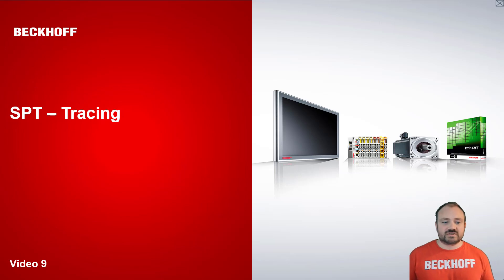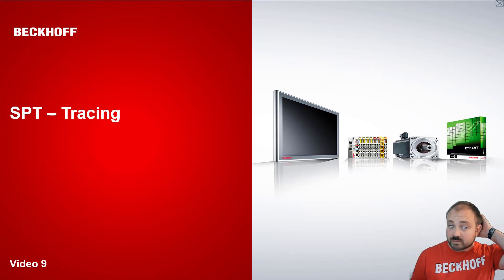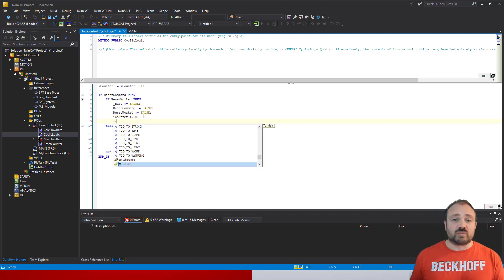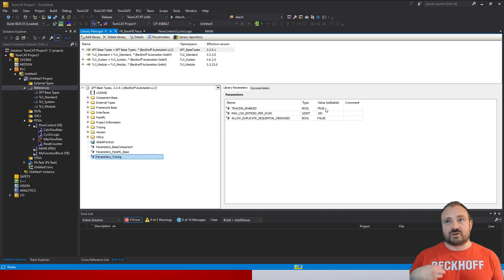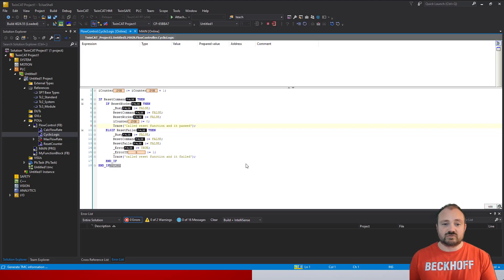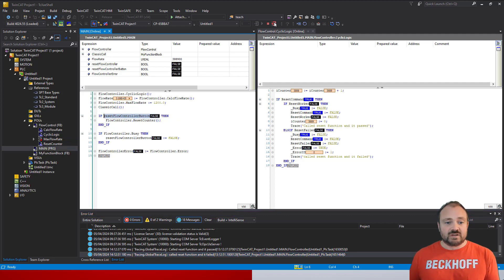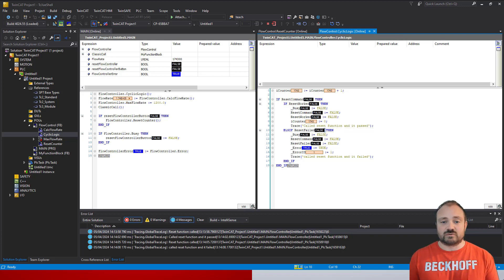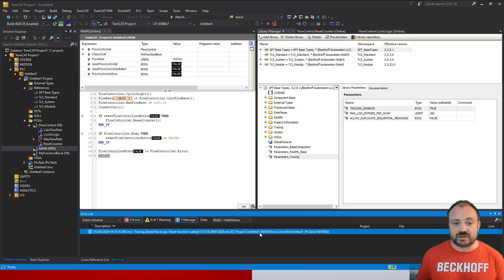An Introduction to Tracing | SPT Framework 101, part 9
An Introduction to Tracing

✔️ Built in functions of the base library
✔️ Create and log a custom message
✔️ Enable and disable the feature

The base building blocks within the SPT framework have built in functionality and structure. This video begins to show how to access these and how to get the information you need or want back from your custom components.